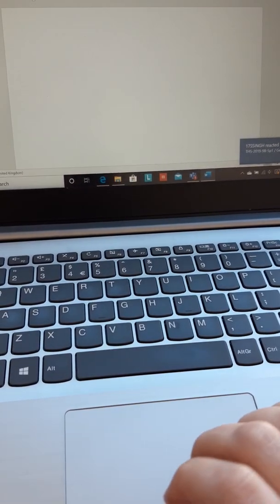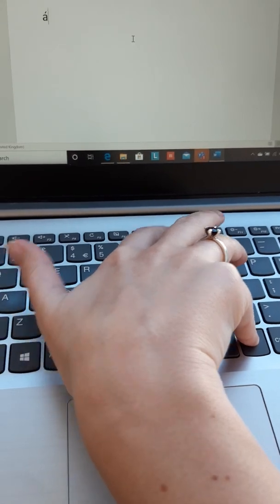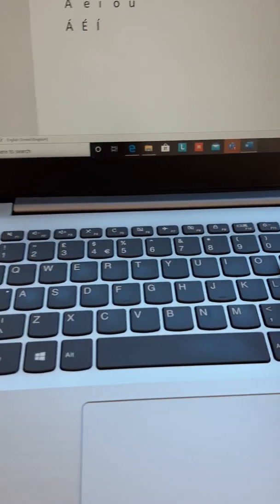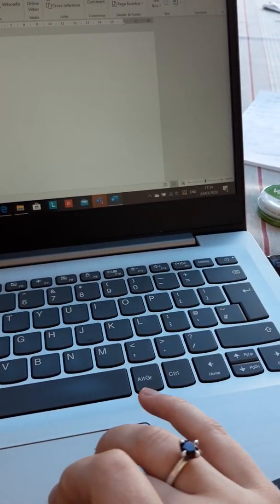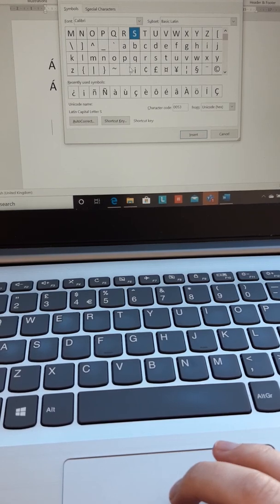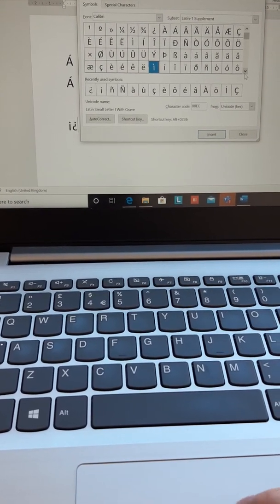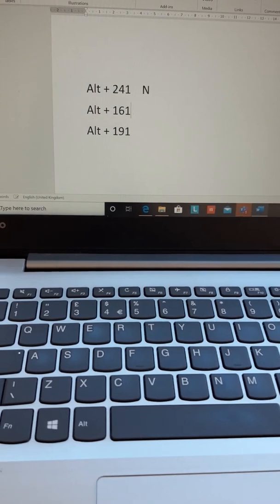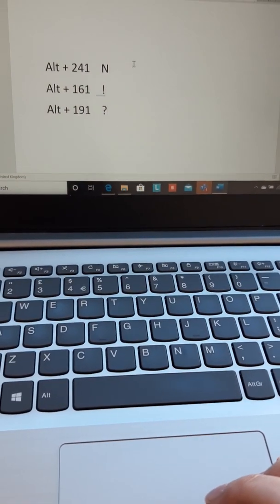Spanish accents on a laptop/computer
For those trying to add accents to their Spanish work on a computer or laptop.